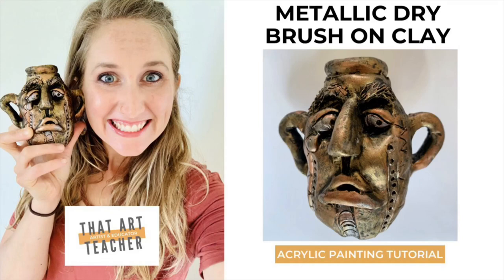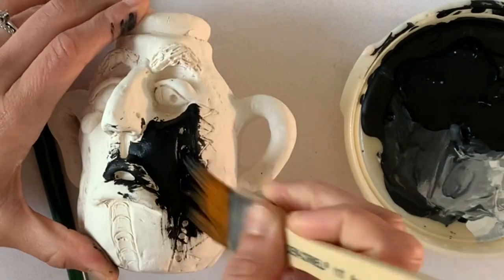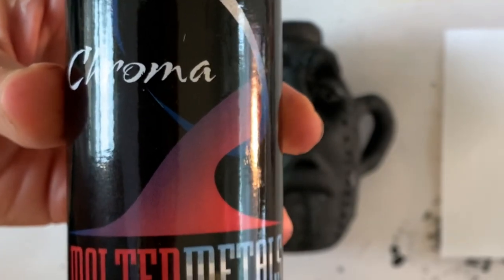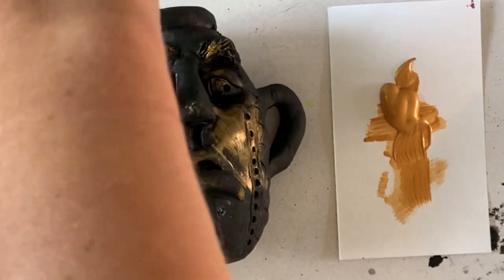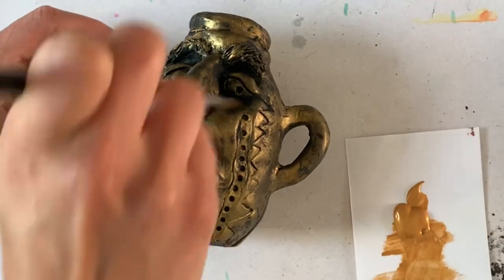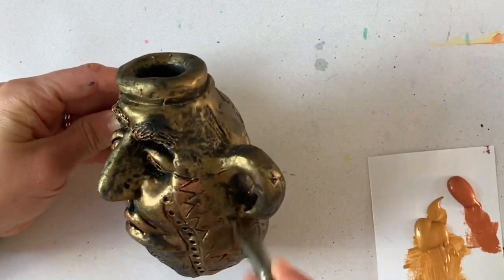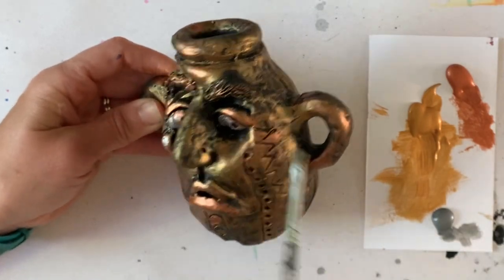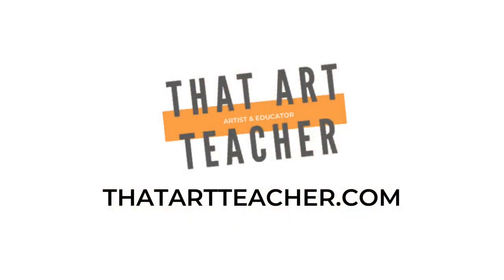Metallic Dry Brush on Clay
This acrylic dry brush technique is my favorite glazing alternative.  It's inexpensive, quick and impossible to mess up!  The metallic paint makes any ceramic sculpture come to life.

My favorite air dry clay: Amaco Marblex Gray Clay - 5 lb
Chroma Molten Metals Acrylic Paint Set, 8.4 oz Bottle, Assorted Color, Set of 6